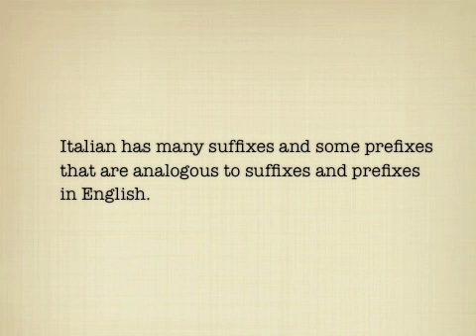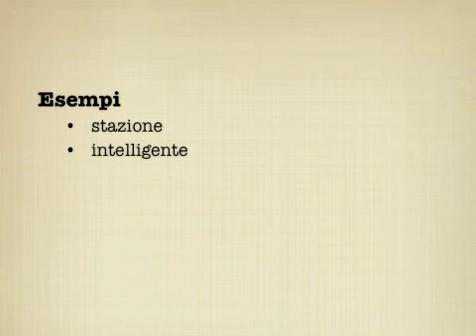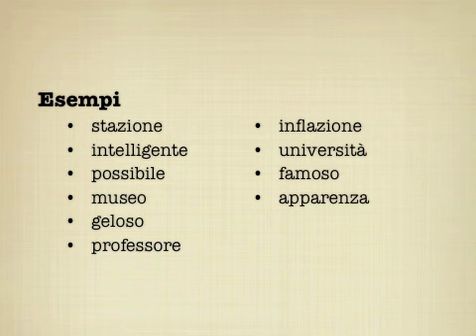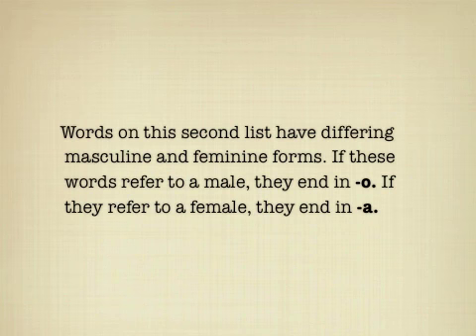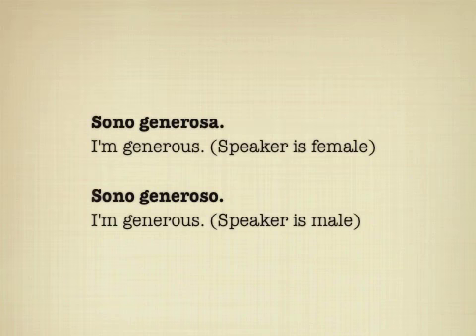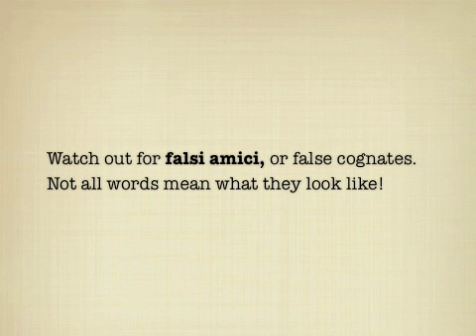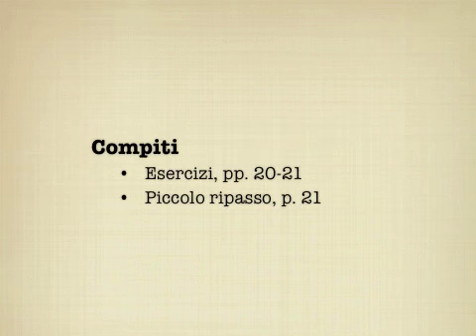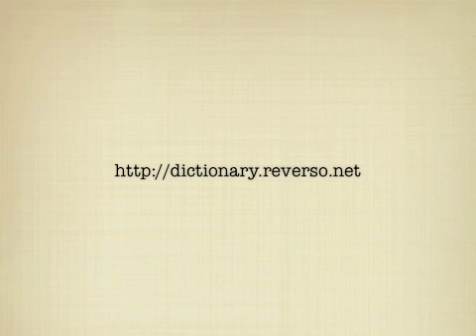Italian for Beginners - Lesson 6: Parole simili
Lesson 6 of my video Italian course, "Parole simili." Based on section F of the "Capitolo preliminare" in your textbook, "Prego."

This section covers cognates between English and Italian.

If you have questions, please leave them in the comments. I offer tutoring through Skype or in person if you live in the Bloomington, IN area, so please message me if that's something you could benefit from.

Supplemental materials:
Textbook:
For this video we are using the 6th edition of Prego: An Invitation to Italian by Lazzarino, Peccianti, Aski and Dini. For future videos, however, we will be using the 8th edition, so please buy that one if you don't have the book already! It is available from Amazon and elsewhere.

* I do not hold the copyright to the images in this video. *